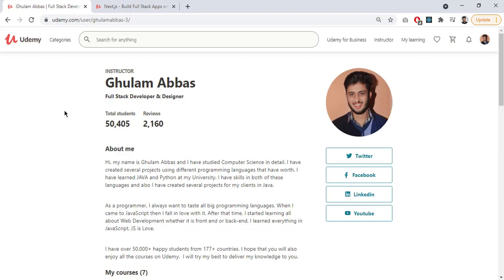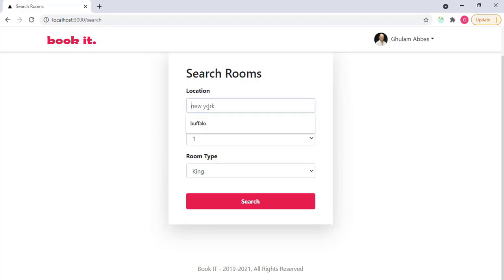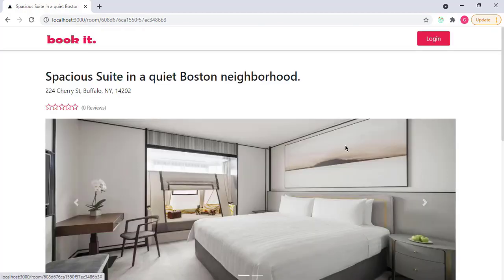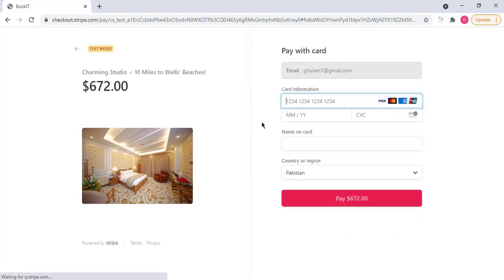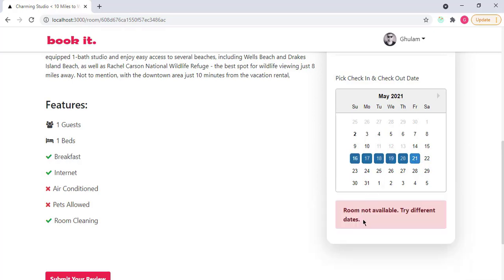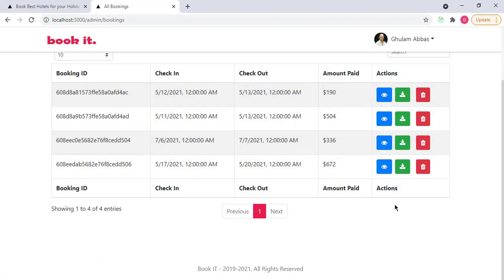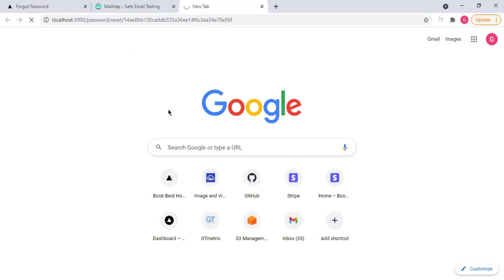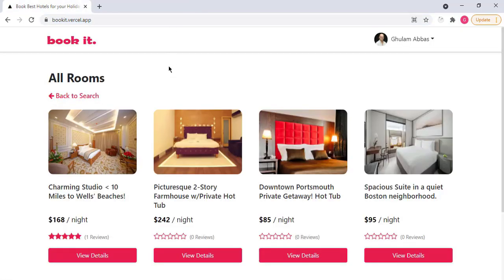Next.js - Build Full Stack Apps with Next.js using Redux - UDEMY COURSE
In this course, we will learn all about next.js. We are going to build a full stack Hotel Booking App only in Next,js

We will use next-auth for authentication, Stripe for accepting the payments and much more.